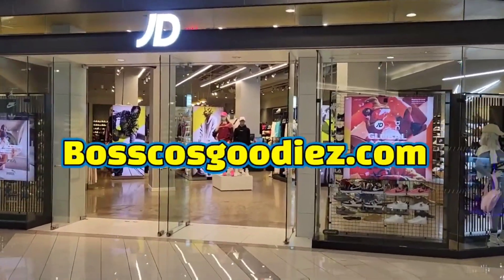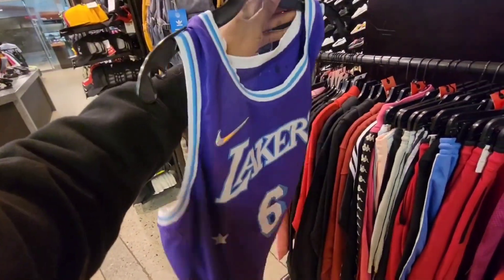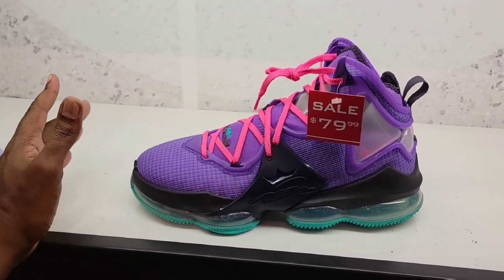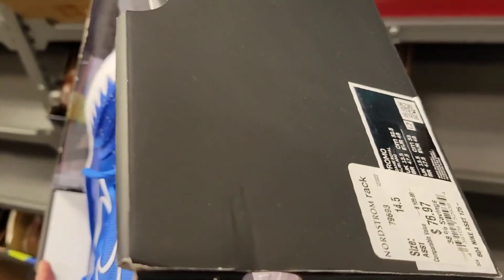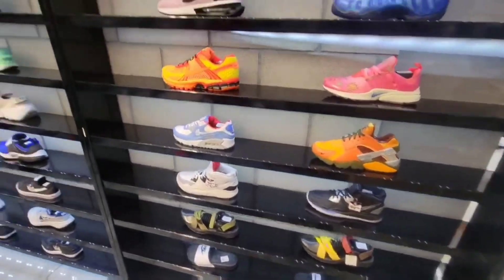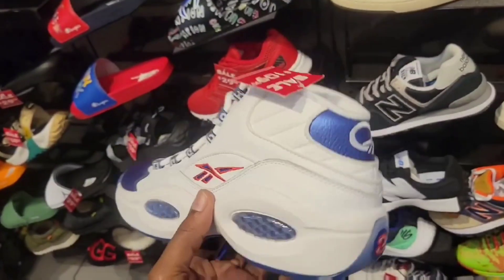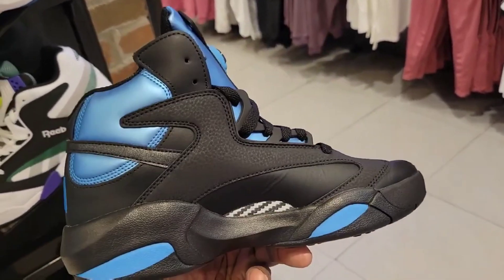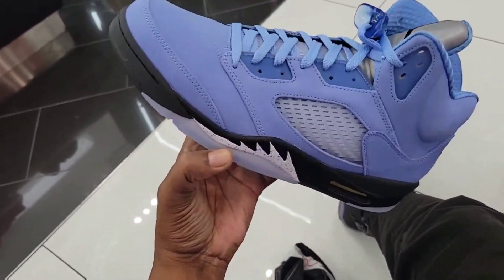Amazing week! Air Jordan 5 'UNC', Nike Doernbecher Collection, New Kyrie Low 5 & Jordan 13 Playoffs